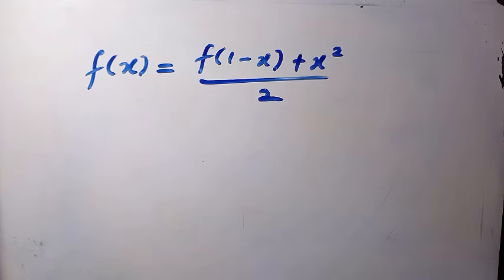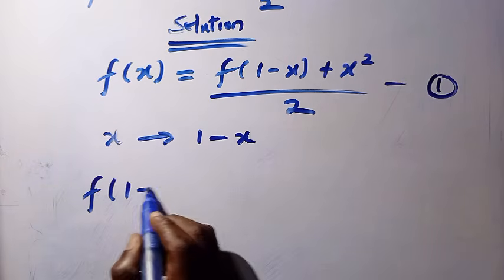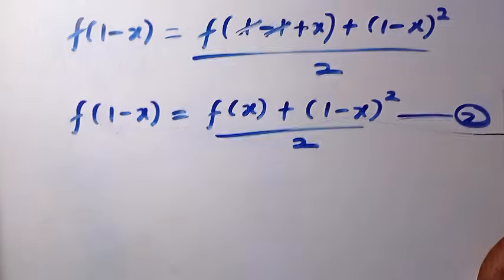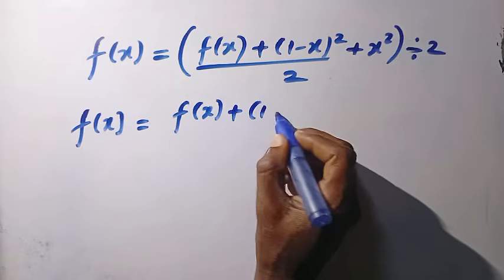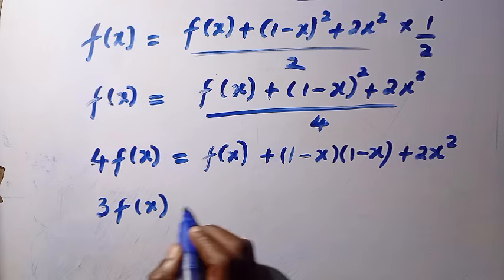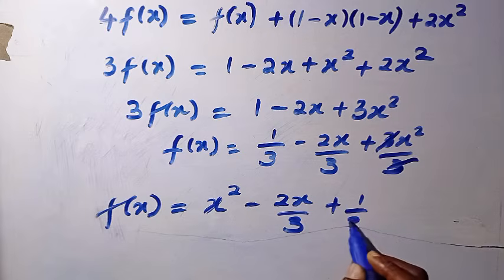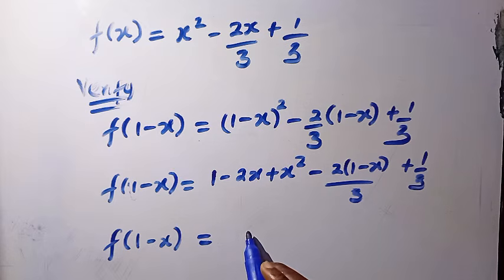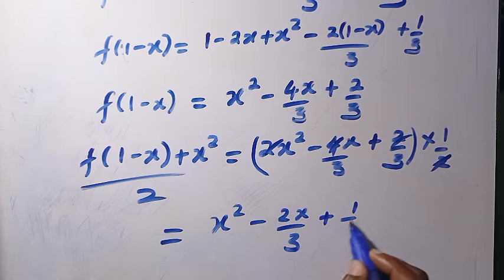Solving f(x) = (f(1-x) + x^2 )/ 2